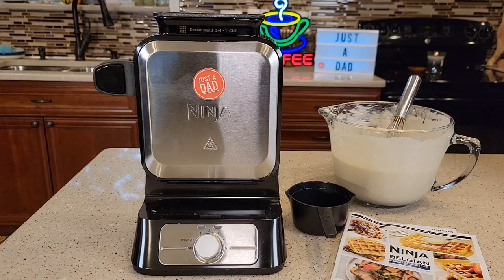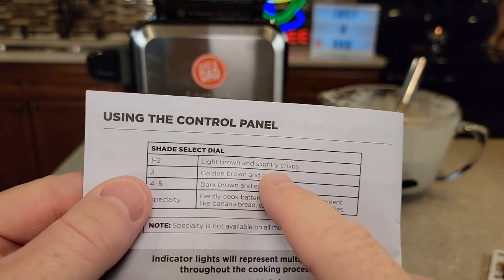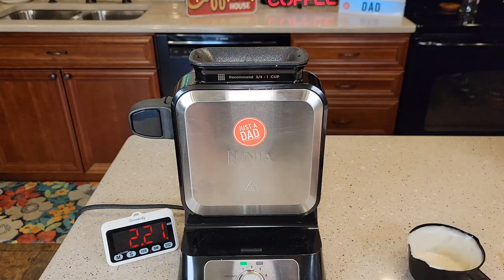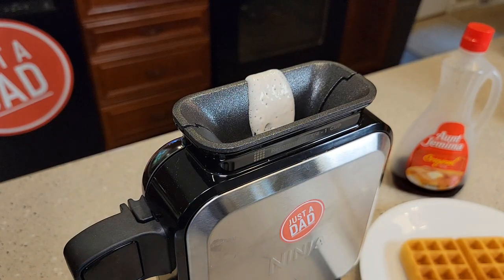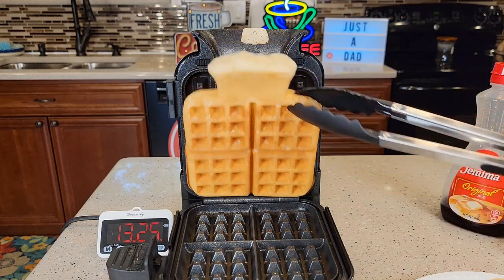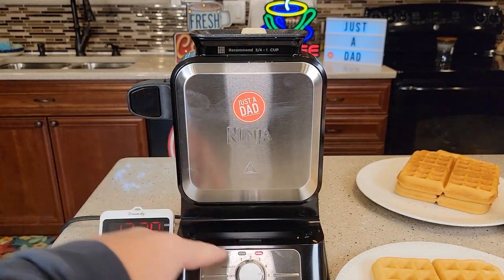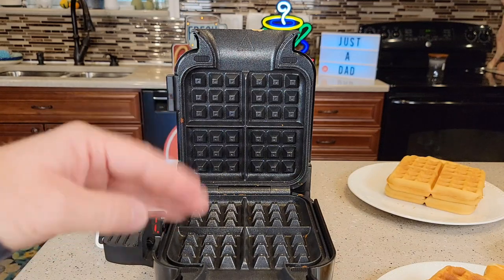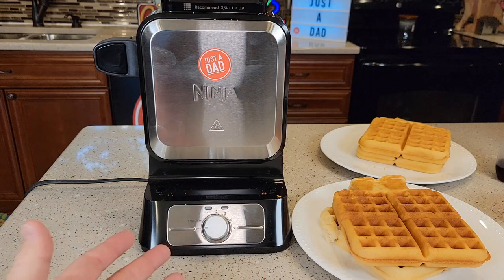I LOVE Ninja Belgian Waffle Maker BW1001 Never Stick How To Make Awesome Waffles!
Unboxing and how to use Ninja BW1001 Never Stick PRO Belgian Waffle Maker, Vertical Design, 5 Shade Settings, with Precision-Pour Cup & Chef-curated Recipe Guide, Black & Silver how long does it take to make a waffle and preheat.  How do they taste and how hot does it get.